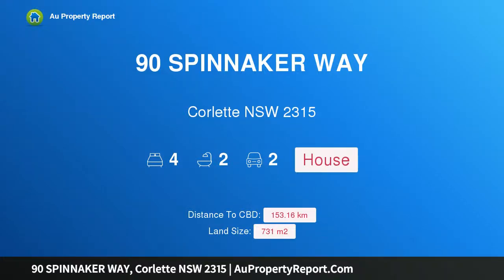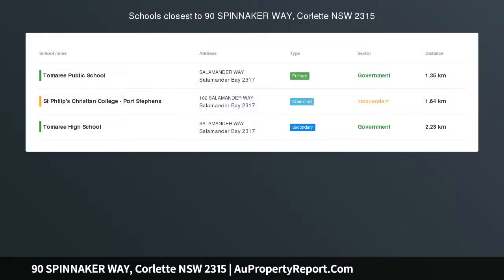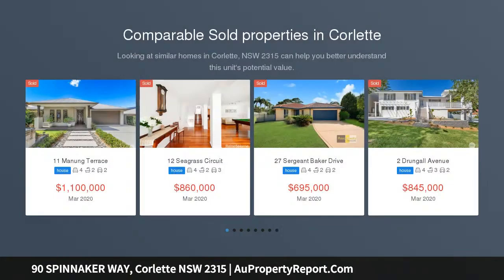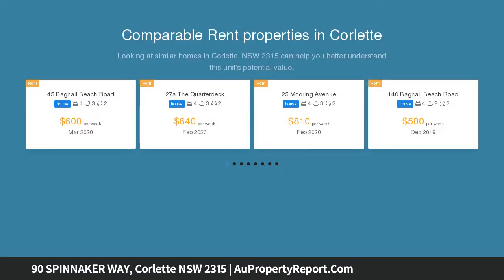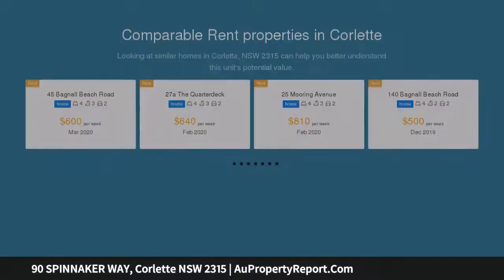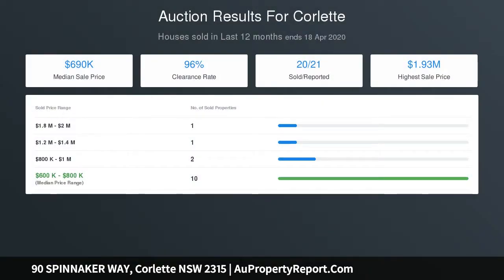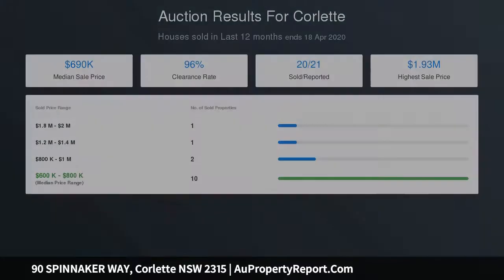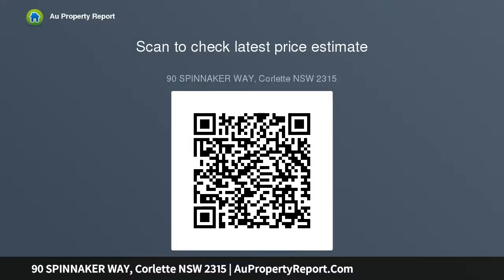90 SPINNAKER WAY, Corlette NSW 2315 | AuPropertyReport.Com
90 SPINNAKER WAY, Corlette NSW 2315
Property Type: house
Bedrooms: 4
Bathrooms: 4
Car Space: 2
Coastal Living At Its Finest